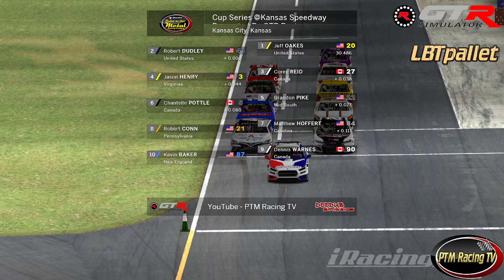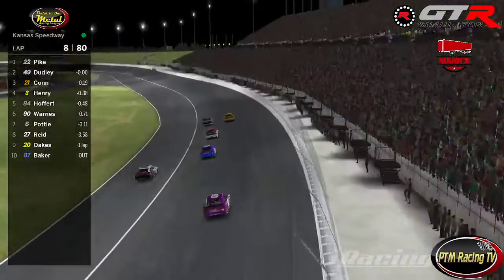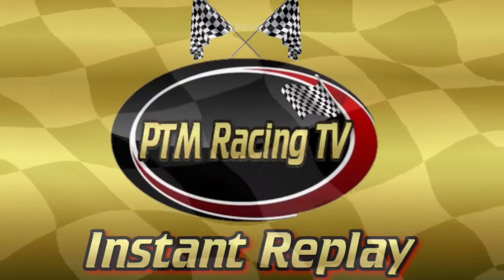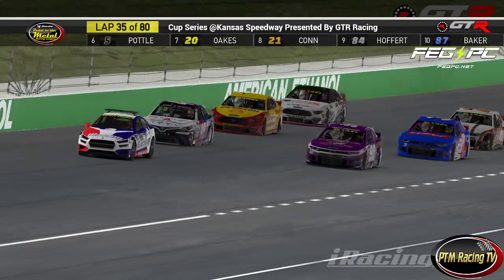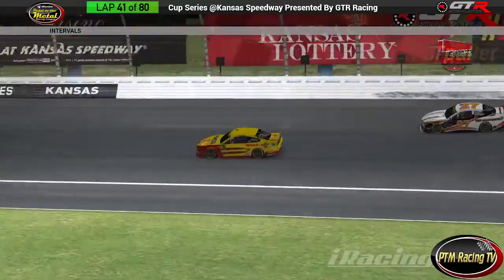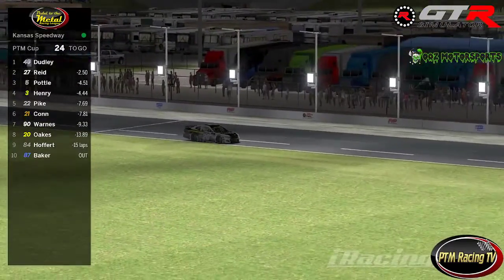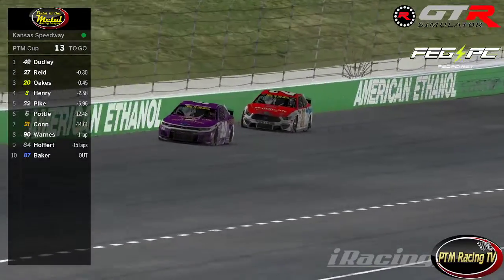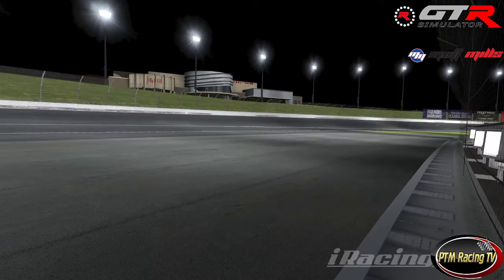Pedal To The Metal Racing League Season Five Cup Series @Kansas Speedway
Three races remain, and Kansas City, Kansas is the next stop off for these tough as nails Cup Series drivers! As Pedal To The Metal Racing League must grab the top spots for themselves or be left down and out by seasons end.
So with this in mind, what will happen here on the multi groove Kansas Speedway? Find out here and now on PTM Racing TV.

Presented By:
GTR Racing Simulator - Automobile Race Car on Track, Autocross, Rally
DeeDub Button Boxes
Gearhead Coffee
The ButtKicker
Ooz motorsports
Ford Entertainment Group - FEG
Matt Mills
Lightning Wrapz
Mann's Maintenance
LBT Pallet
Barry Town Cleaners